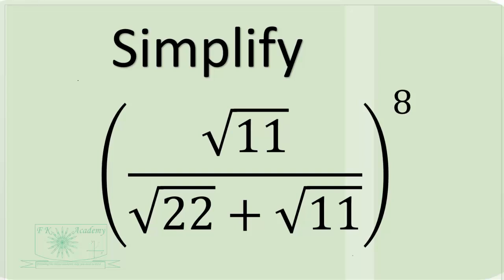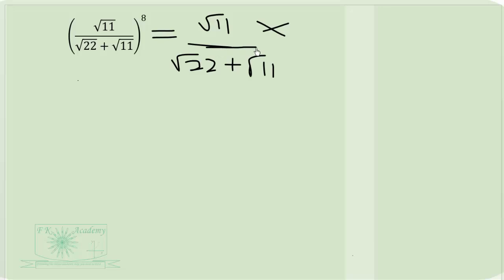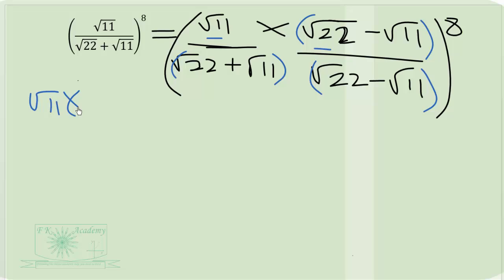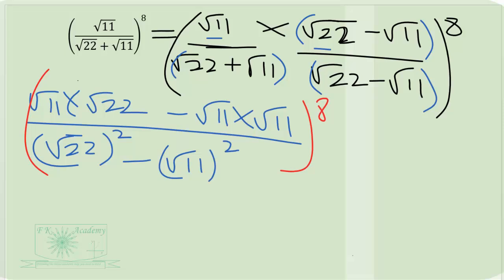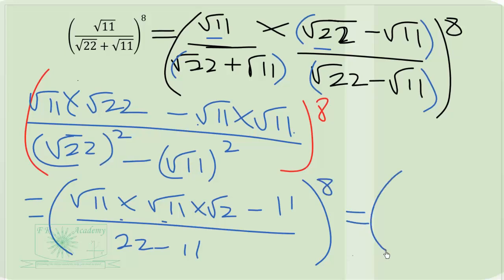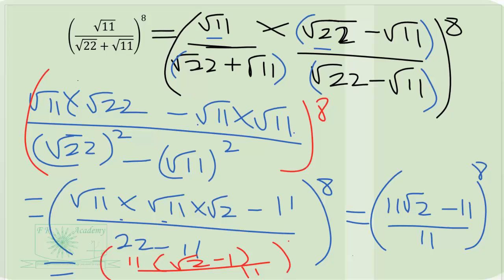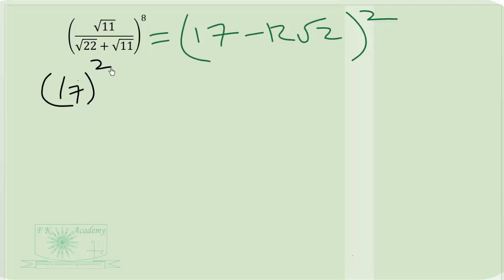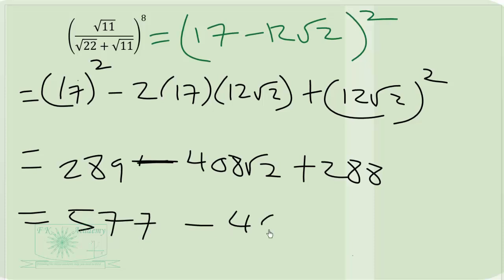Mathematics Olympia | Simplify (√11/(√22+√11))⁸ without calculator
Simplifying surds.